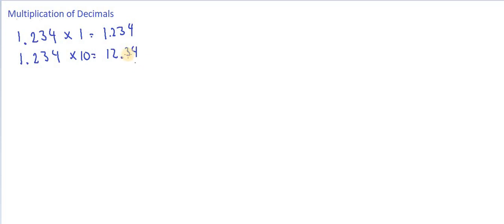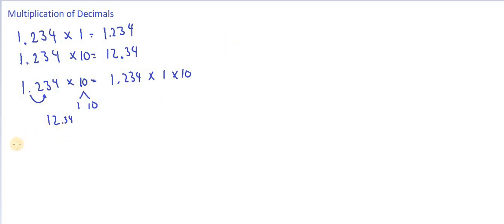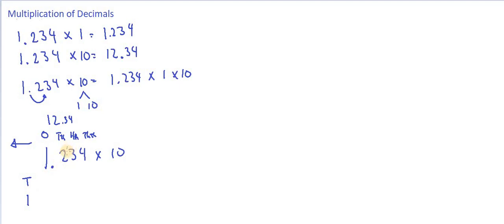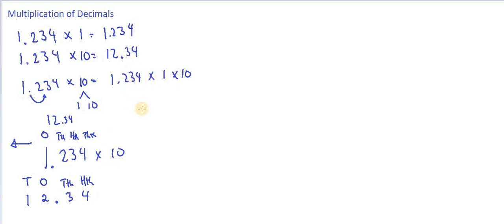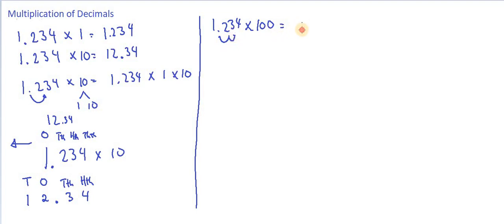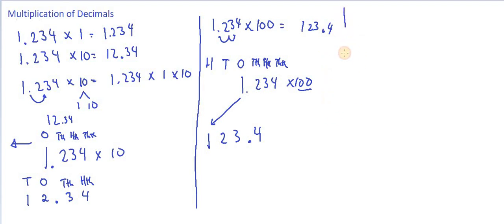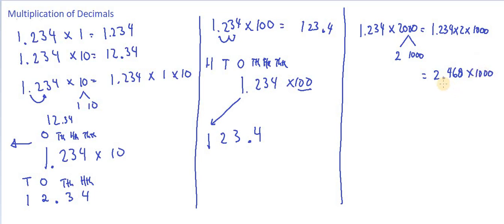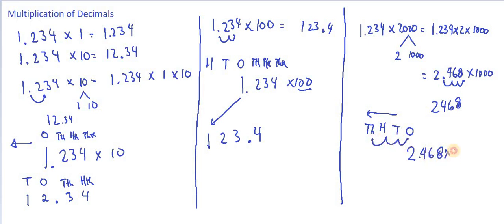Multiplication of Decimals P5